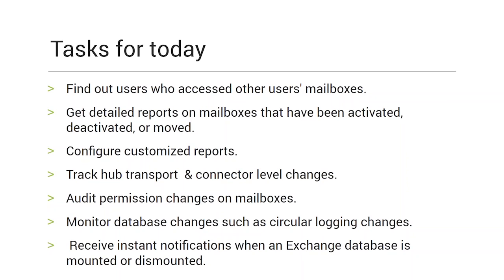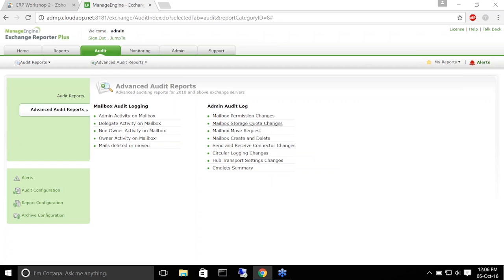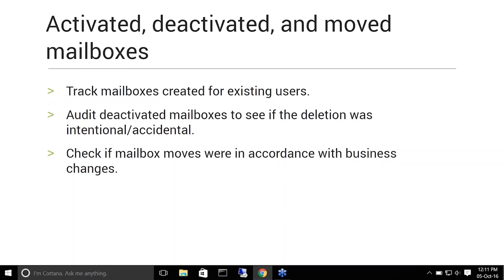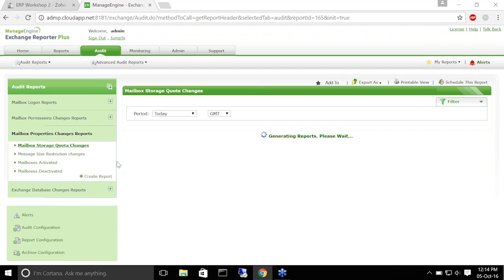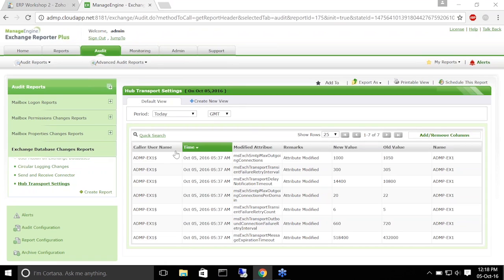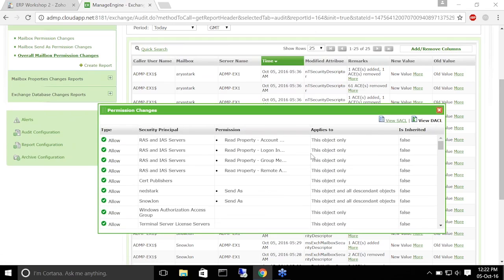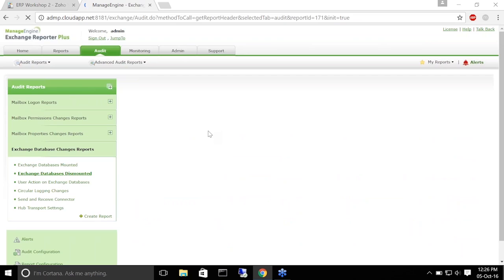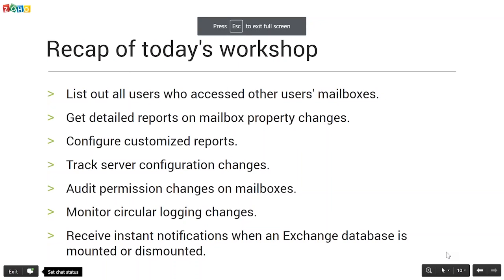Auditing Exchange mailbox logons, properties and databases